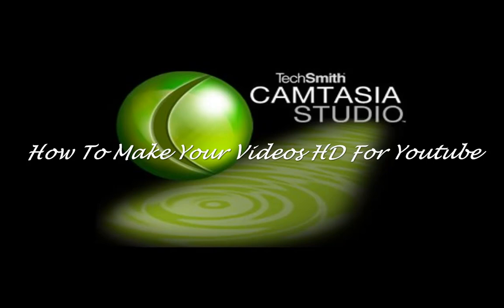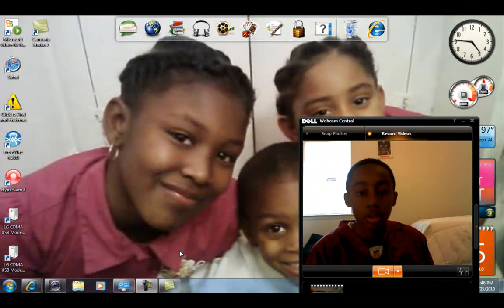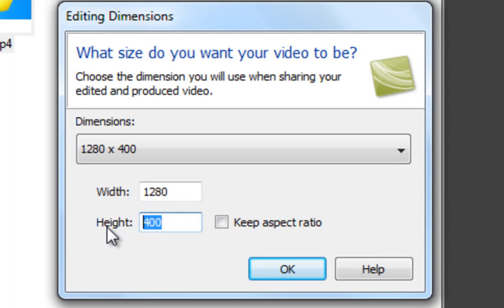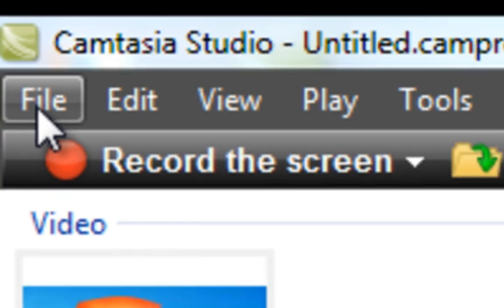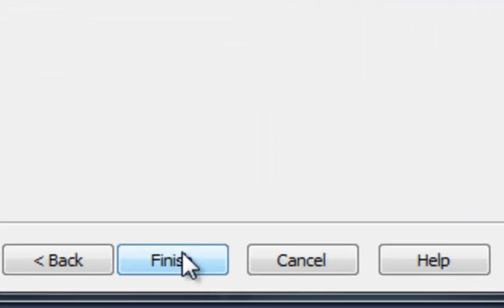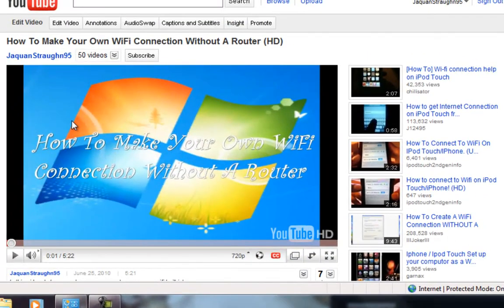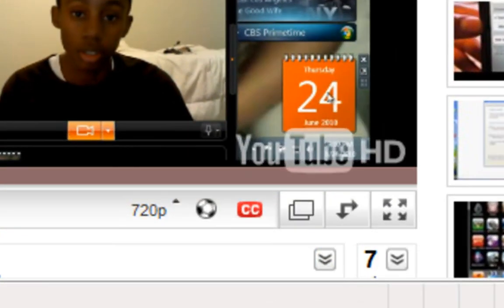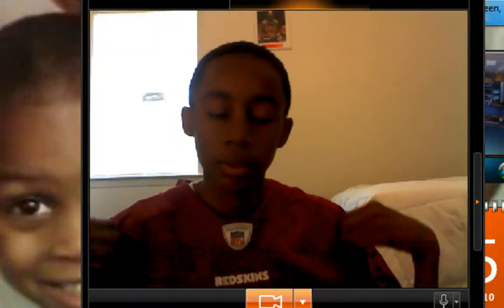How To Make Your Videos HD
This is a tutorial on how to make your videos HD for Youtube.